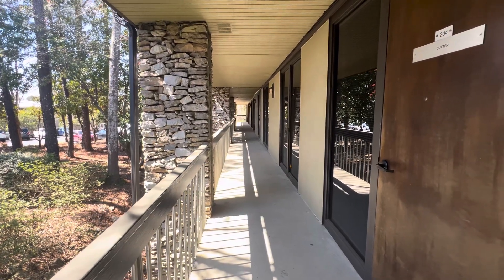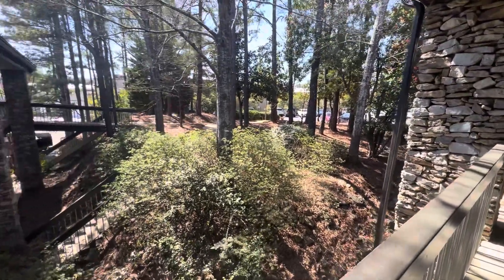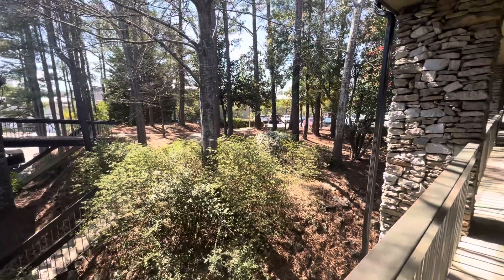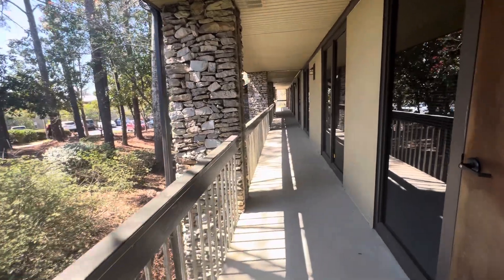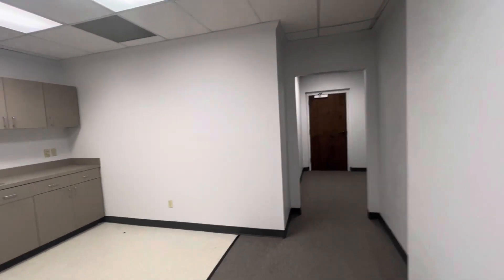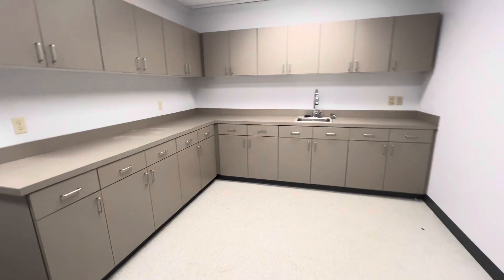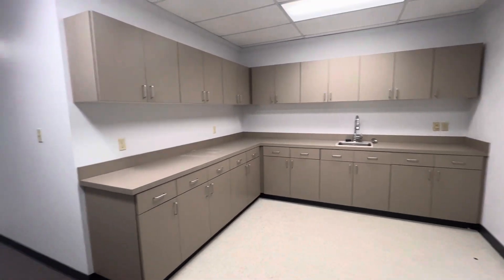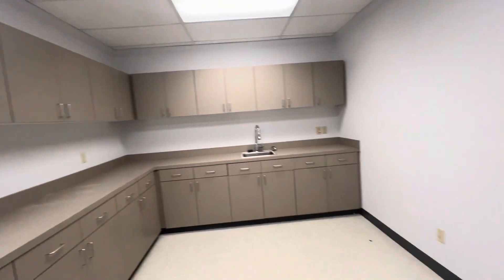Spacious & Functional Office Suite in Birmingham, AL | Explore Suite 3204 at Cahaba Office Park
Discover the ideal space for your growing business at Cahaba Office Park, located at 200 Cahaba Park Circle, Birmingham, AL. Suite 3204, a 1,262 sq/ft office space, offers the perfect blend of functionality and design to elevate your business presence in Birmingham.

🔹 Suite 3204 Highlights:

Welcoming Open Lobby: Large enough for a receptionist, making your clients feel at home from the moment they step in.
Private Office Spaces: Includes two private offices, designed for productivity and confidentiality.
Expansive Break Room: A large break room featuring ample cabinets and a sink, perfect for team breaks and informal meetings.
Additional Storage: Comes with a convenient storage room, ensuring your workspace remains clutter-free.
🔹 Why Cahaba Office Park?:

Strategic Location: Just off Highway 280, near Grandview Hospital, dining, and services, providing convenience for your team and clients.
Lease Flexibility: Offering flexible lease terms, with utilities included, starting at competitive rates.
Move-In Ready: Suites are updated and ready for immediate occupancy, letting you start or expand your business without delay.
Customization Support: With in-house maintenance and construction, we can adapt the space to suit your specific business needs.
📞 Take the Next Step: Ready to view Suite 3204 and see how it fits your business needs? Let us help you find your business’s new home at Cahaba Office Park.

At Right Space Commercial, we understand the needs of small and medium-sized businesses because we're business owners too. We commit to clear, open, and responsive communication, offering you a space where your business can truly thrive.

Keywords and SEO Phrases:
Office suite for rent Birmingham AL
Office space with break room Birmingham
Private office space Birmingham AL
Functional office space Birmingham
Cahaba Office Park leasing
Birmingham AL office with reception area
Move-in ready office suite Birmingham
Flexible lease office Birmingham
Tags for YouTube:
Office suite for rent Birmingham AL, Office space with break room Birmingham, Private office space Birmingham AL, Functional office space Birmingham, Cahaba Office Park leasing, Birmingham AL office with reception area, Move-in ready office suite Birmingham, Flexible lease office Birmingham, Right Space Commercial, Lease Office Space Birmingham